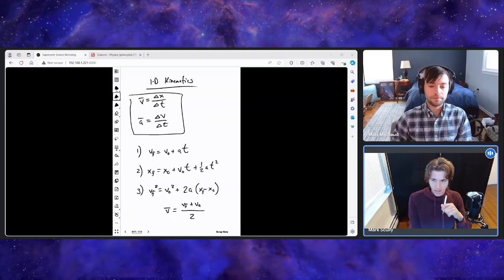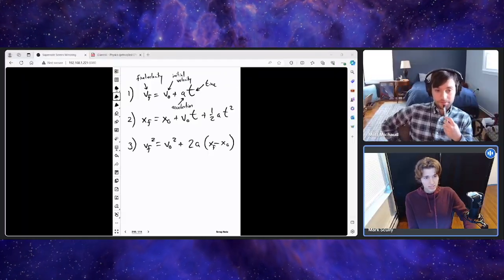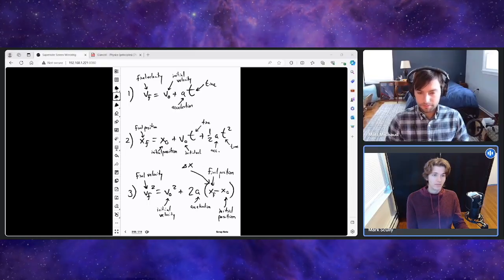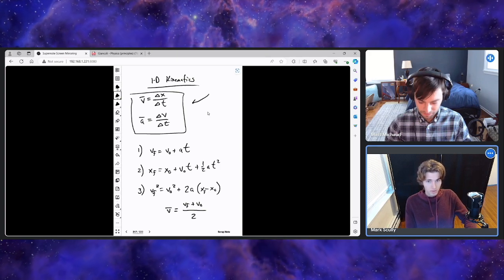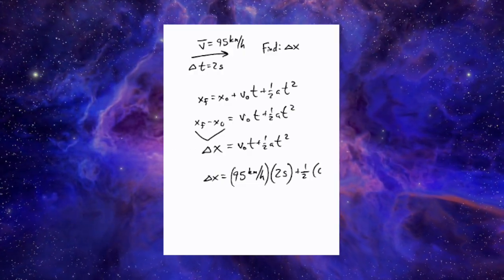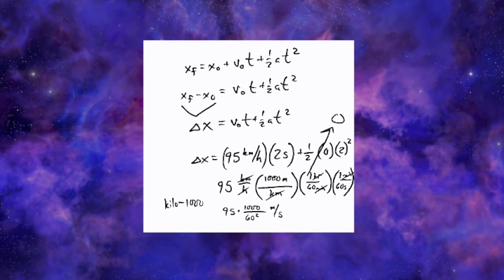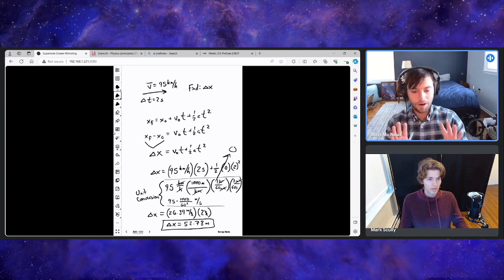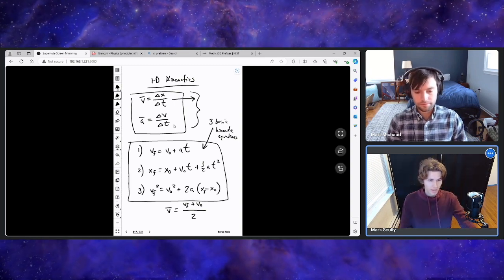The 3 Basic Kinematic Equations: Practice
There are 3 basic kinematic equations in this world, and Mark can guide you through them. Are you ready?

Don't worry about variables and prefixes. With Mark's help, you can break it down!

Don't forget to smush that like button!